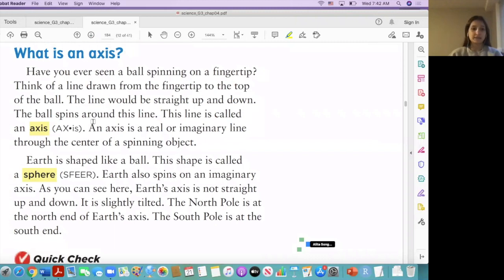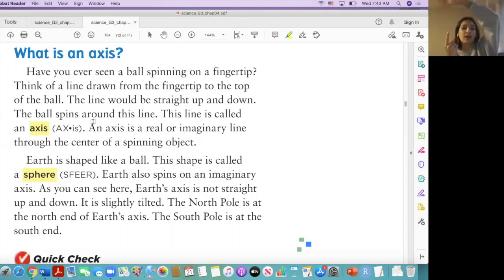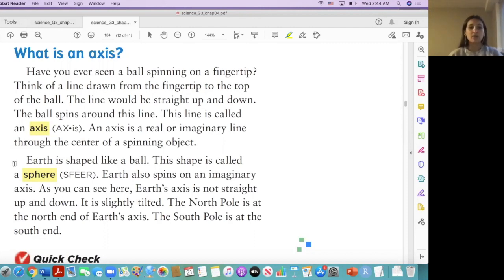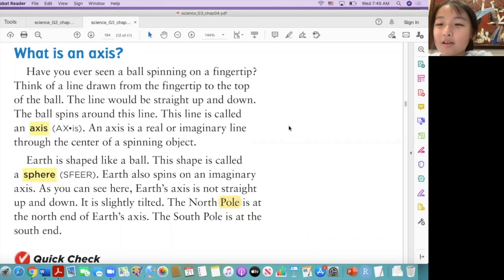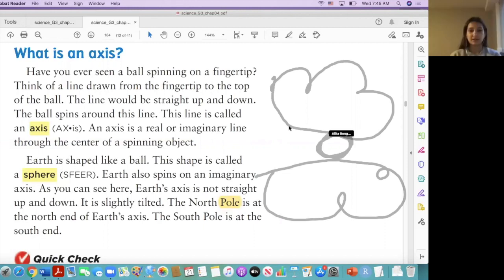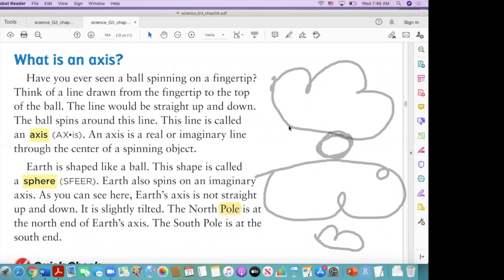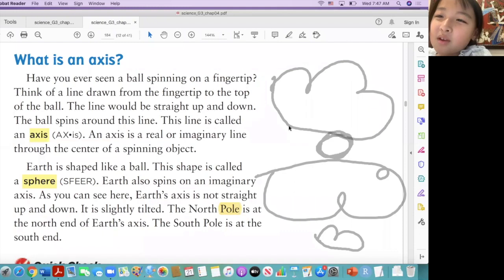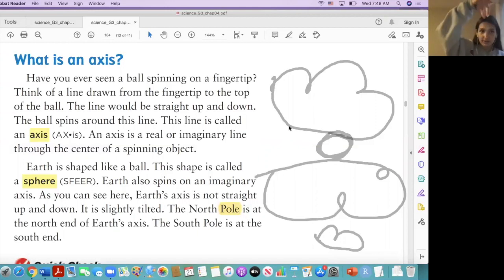美国小学英语 G3 Day and Night Part 5